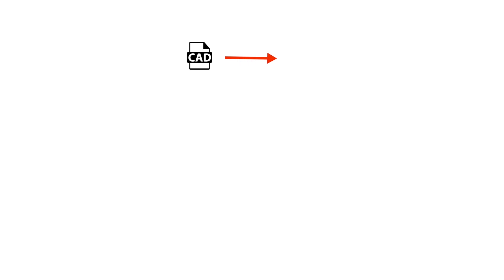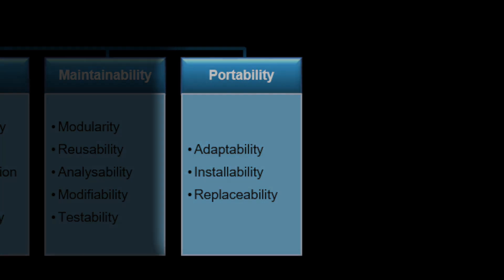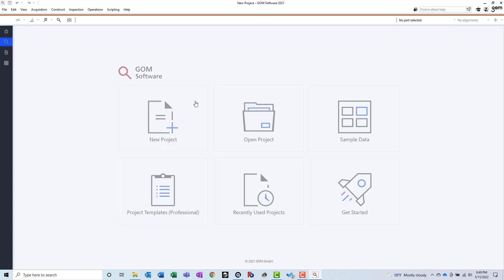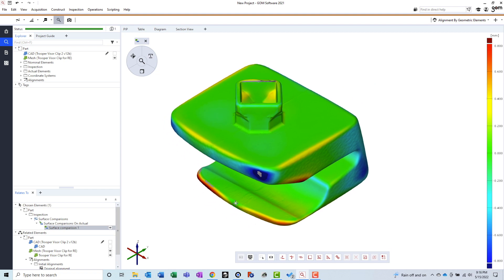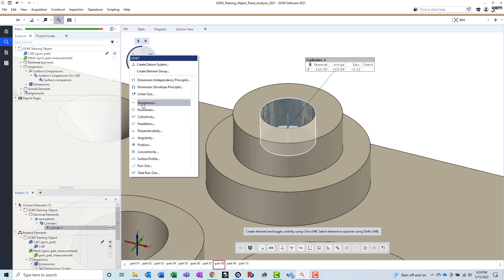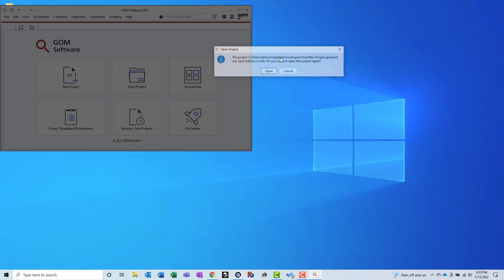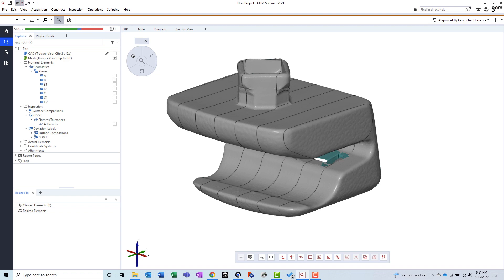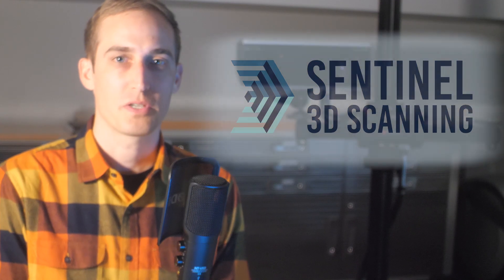Metrologist Reviews: Gom Inspect (Free Metrology Application)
Happy World Metrology Day!

I've been looking forward to reviewing Gom Inspect for quite some time, because it is one of my favorite metrology applications to use! Gom Inspect is free software (there is a paid version, too) that allows you to inspect 3D scan data (meshes) and create reports. It's competitors include Polyworks Inspector, Metrolog X4, Geomagic Control X, Kotem SmartProfile, and Metrologic's newly released NextMeasure.

In this review, I'll discuss what I like and dislike about the software, and my general experience with it.

Icon credits:
- Cad icons created by Freepik - Flaticon
- Mesh icons created by Freepik - Flaticon
- Cartesian icons created by Freepik - Flaticon
- Rubik icons created by Freepik - Flaticon
- Report icons created by Freepik - Flaticon
- Dimensions icons created by Jesus Chavarria - Flaticon